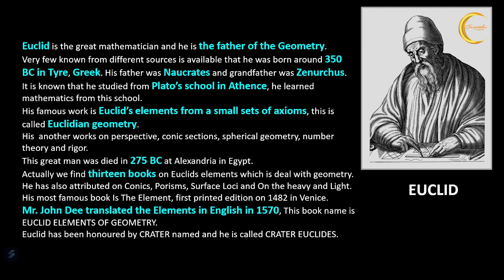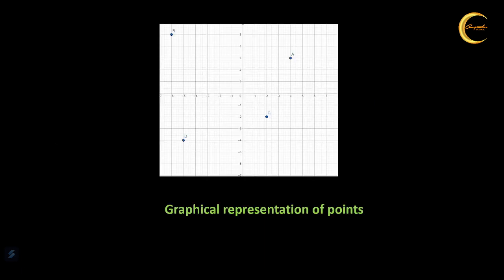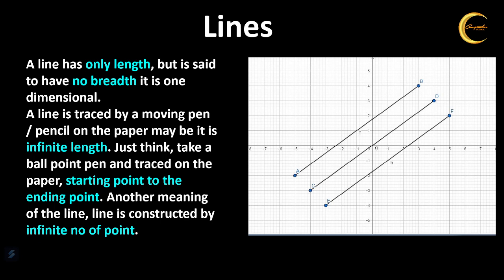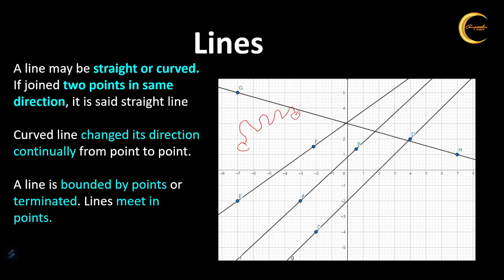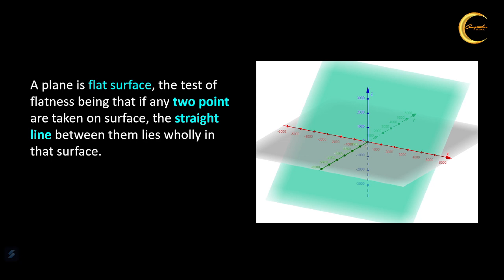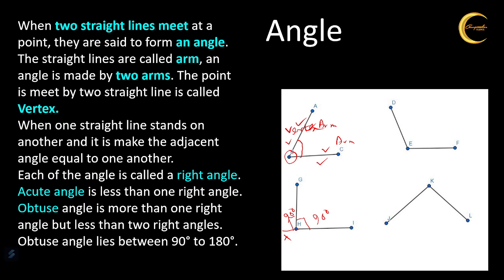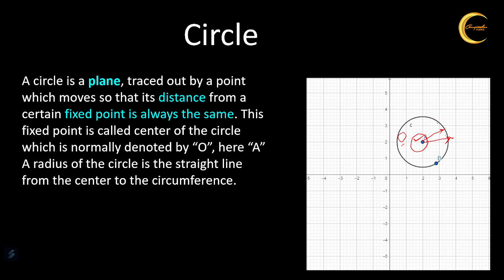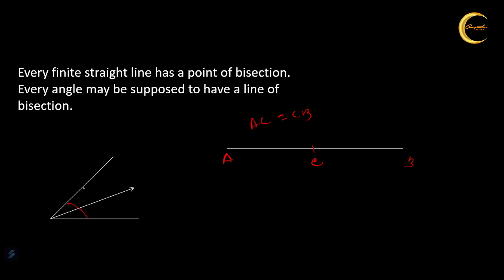Introduction of Geometry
Geometry is a branch of mathematics which is deal with different types of shape, angle, triangle, circle, etc. This knowledge is required for intermediate mathematics. Concept of Geometry is enhanced knowledge in further mathematics area which is calculus, vector, co-ordinate geometry, etc.
Geometrical knowledge is required to study in physics, engineering and many more professional courses.
This is the only area in mathematics which makes build up visualization, logic and concept.